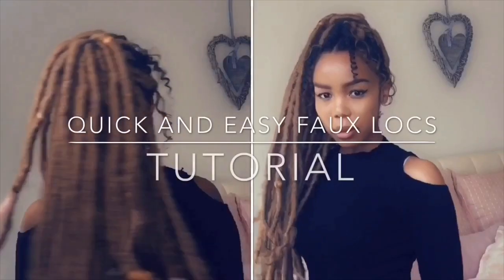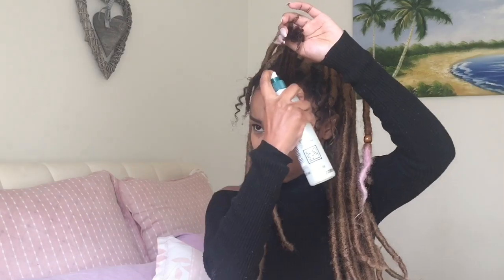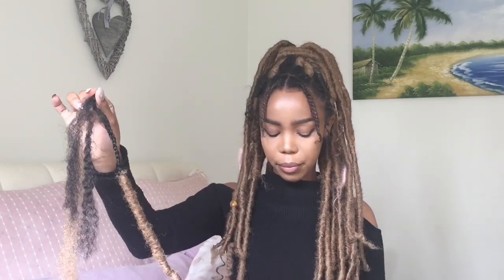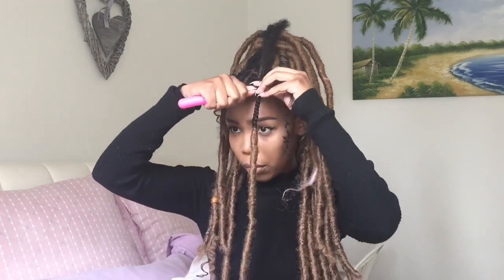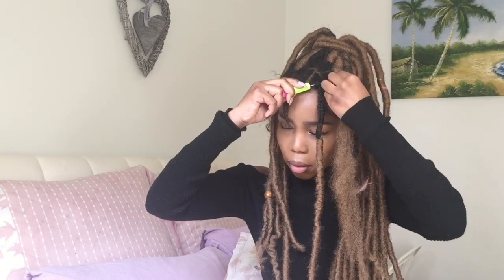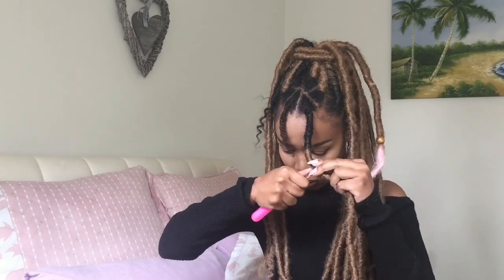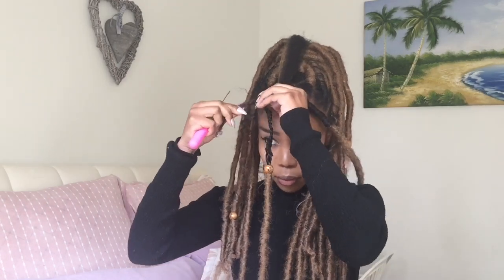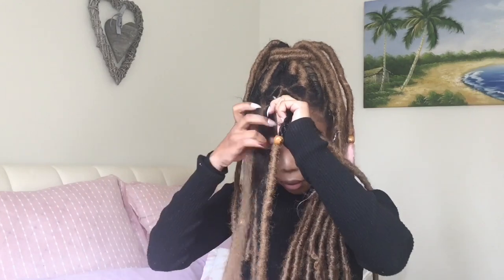Quick and Easy Faux Locs Tutorial | Protective Hairstyle | South African YouTuber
If you’re thinking about installing faux locs, watch this video, as I walk you through how I install my locs, quick and easy.